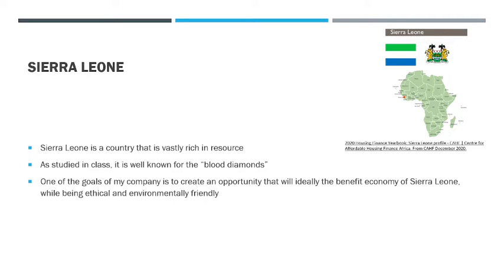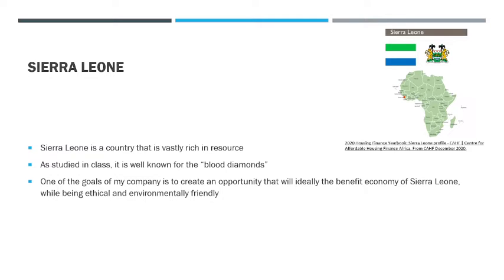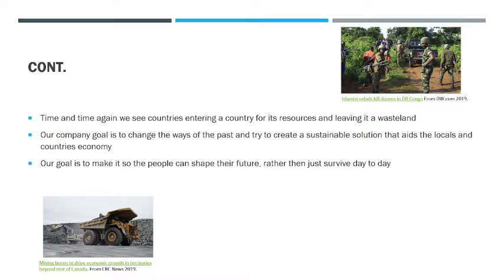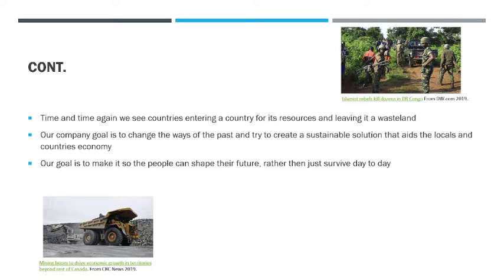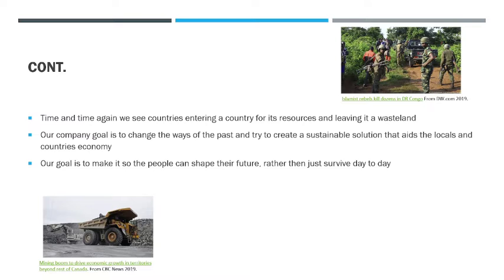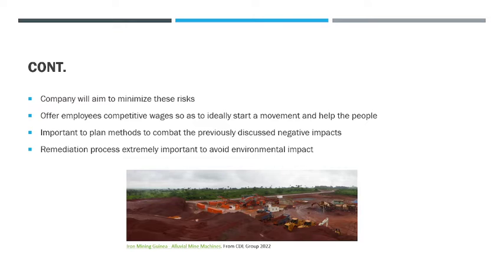Sophisticated Alluvial Mining in Sierra Leone